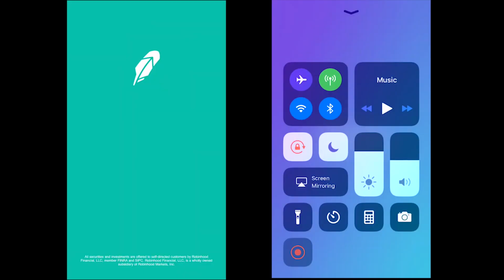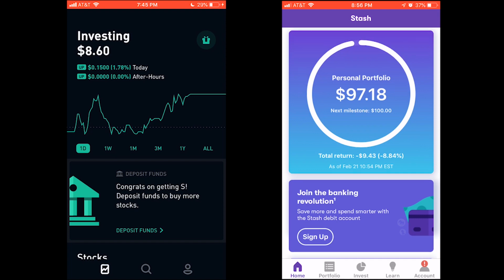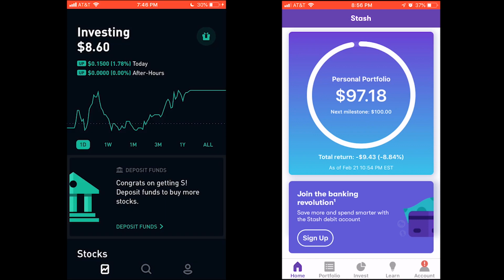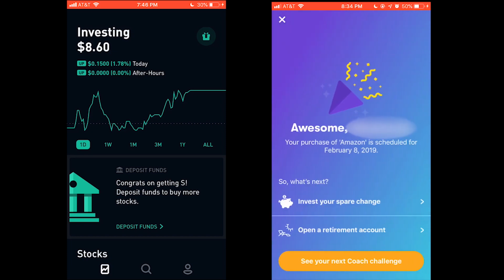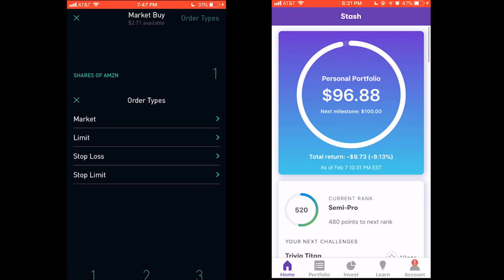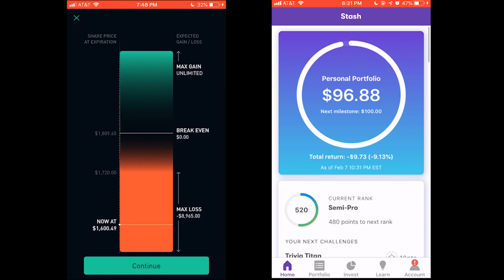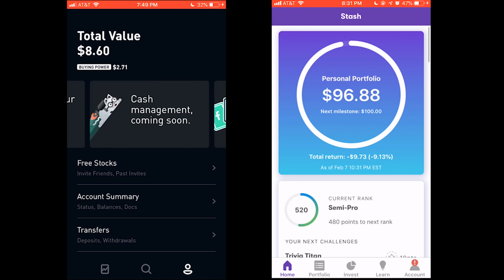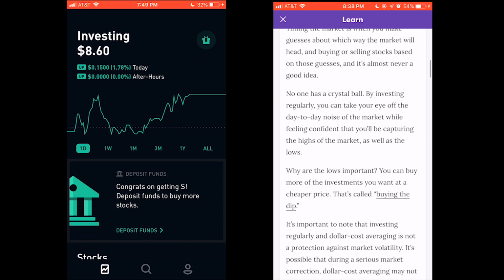Stash Vs Robinhood 2019 Review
Stash and Robinhood are both solid investing apps, I break them down!